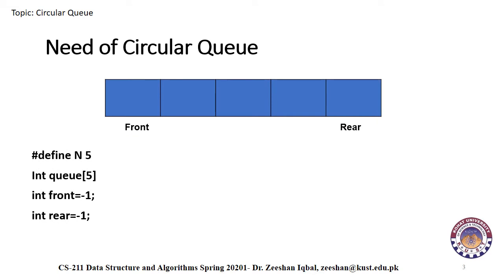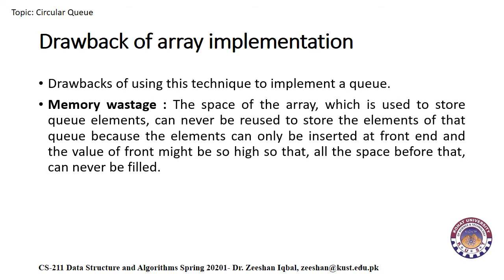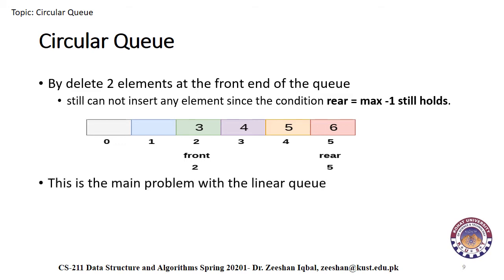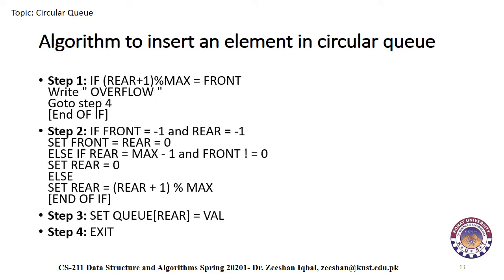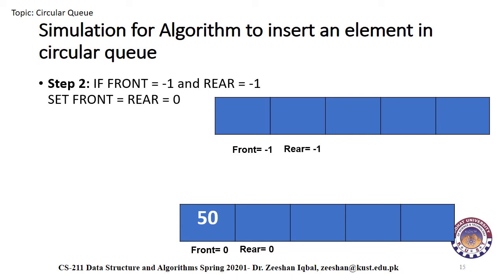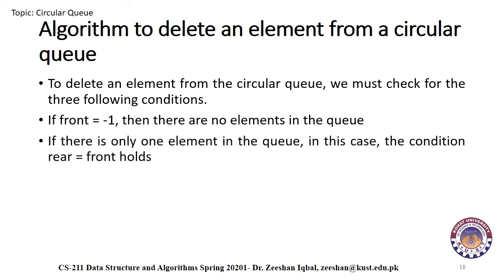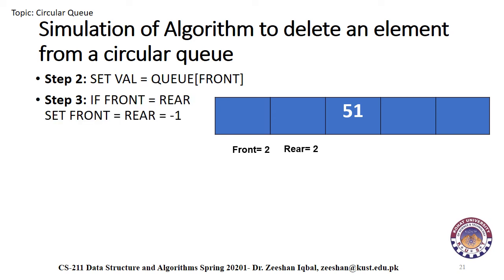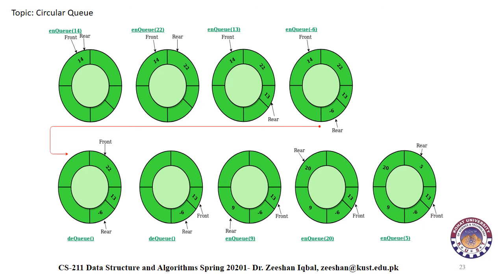Lecture no 21 Circular Queue and Operations